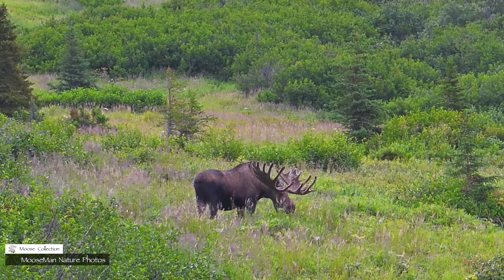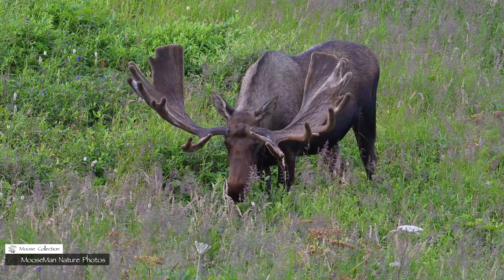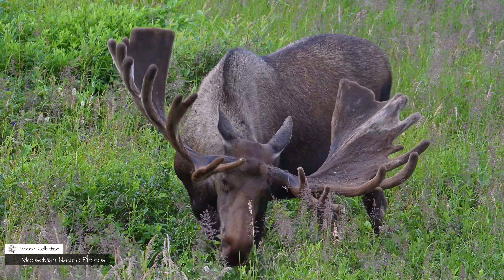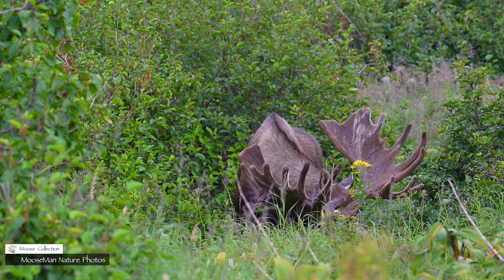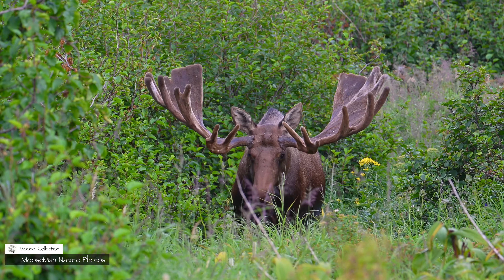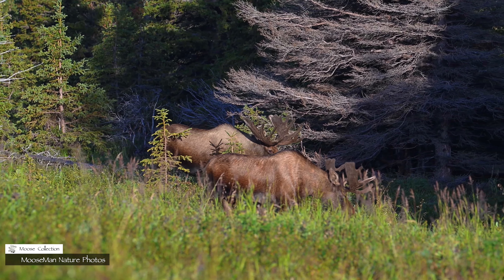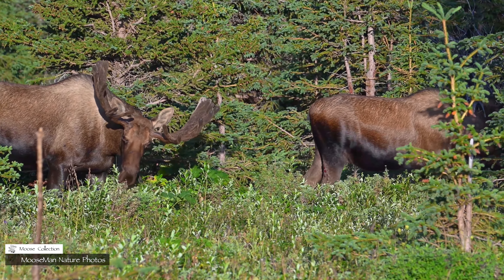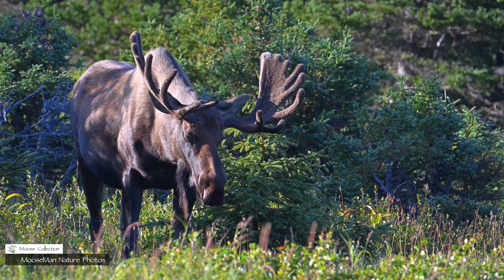Giant bull moose in the valley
In collaboration with MooseMan and Meubles SGL, try your hand at winning the magnificent Denali mural, valued at $695!
To enter, it's simple:
1️⃣ Like the Meubles signature SGL page.
2️⃣ Tell us what you like about MooseMan💬on the contest post of the page.
3️⃣ Share on YOUR page and tag the MOST friends as possible.
Good luck to all! 🍀🤞

    August 23 is always one of our favorite days of the year for Team MooseMan. This day is considered by many to be the first day of velvet shedding for moose, regardless of the area they live. Velvet shedding in the world of moose is predictable but yet has it’s exceptions.

Some bulls shed the same day every year. Bigger older bulls tend to shed earlier than the younger bulls. Although the 23rd is known as the average day of shedding, some bulls may not shed until the end of the month. In one study, a renowned Alaskan moose biologist observed a bull shedding his velvet on September 10 but this is highly unusual. One thing is certain, shedding date on a certain moose year one to year five can vary, but once they reach maturity they may shed consistently each year.  Fascinating behavior stuff folks!

Hope you enjoy today’s footage of Flat Top, Cowboy and TJ. Let the fun begin!

It is our passion to document wildlife of any kind, but moose are definitely at the top. In New Hampshire we spend a lot of our spring/summer hours in kayaks photographing loons and moose in the waters of New Hampshire. And hike many miles in Alaska seeking all manner of wildlife in the fall.

We sell matted, framed, metal, canvas prints of our images as well as merchandise; shirts/hats/mugs/puzzles/books and more -found on our website.